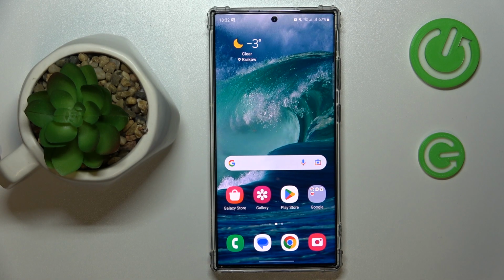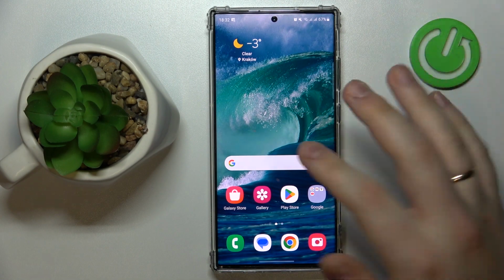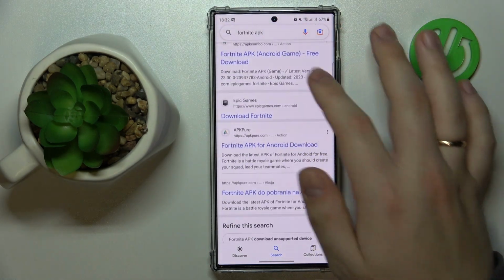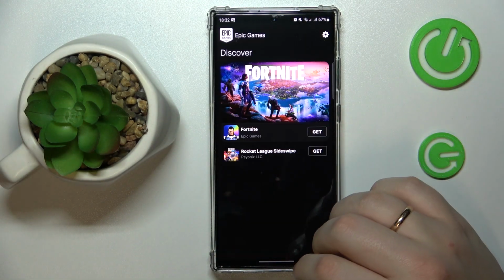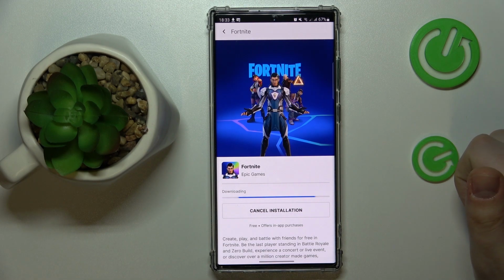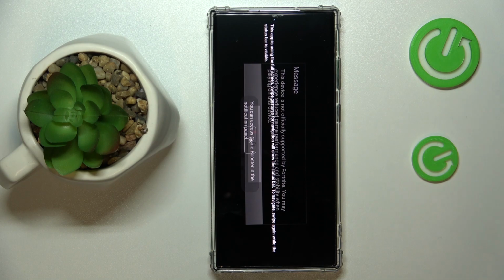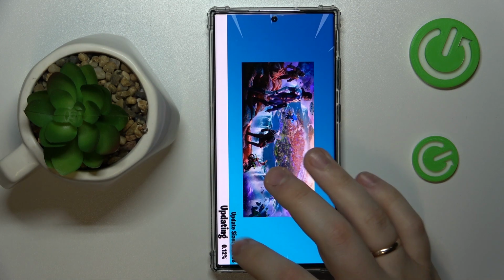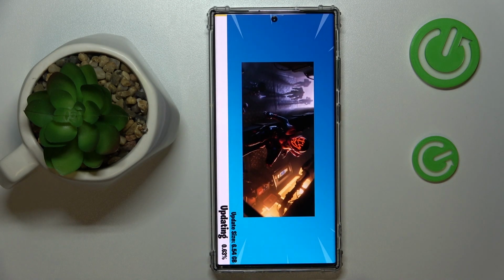How to Install Fortnite on Samsung Galaxy S23 Ultra?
Whether you're a seasoned Fortnite player or a newcomer to the game, this video tutorial will give you the knowledge you need to install and play Fortnite on your Samsung Galaxy S23 Ultra. We'll make sure you understand the process of installing and setting up Fortnite so you can jump into the game and start playing as soon as possible. So, sit back, relax, and get ready to learn how to install Fortnite on your Samsung Galaxy S23 Ultra.

How to Download Fortnite on Samsung Galaxy S23 Ultra? How to Get Fortnite on Samsung Galaxy S23 Ultra?